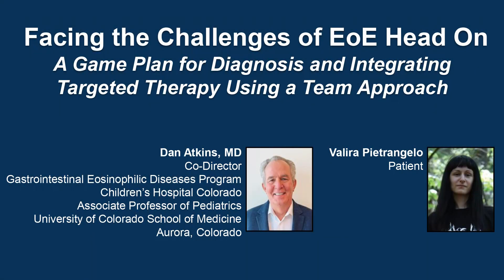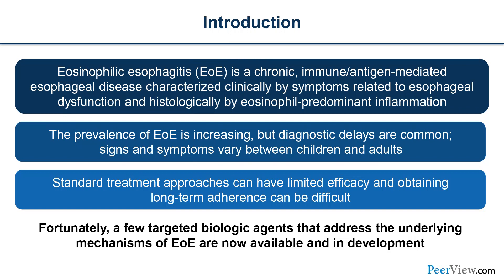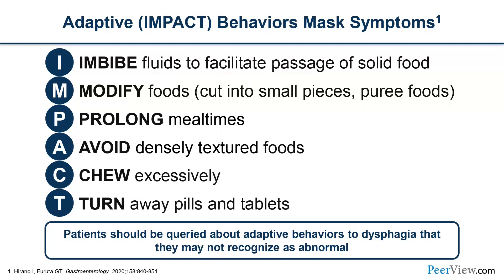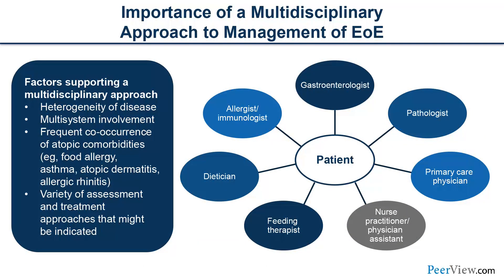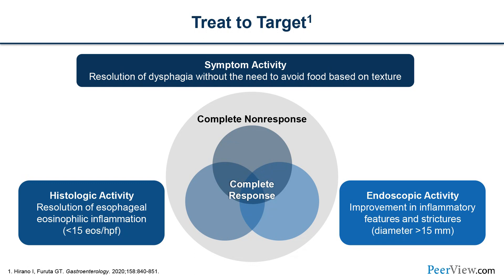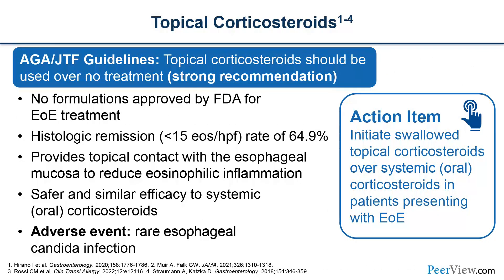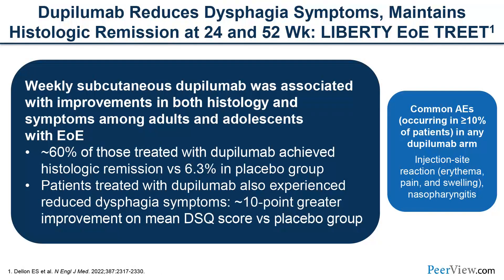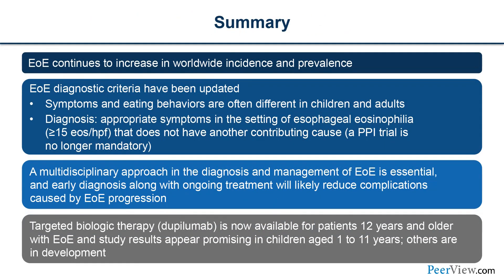The Challenges of EoE: Diagnosis and Integrating Targeted Therapy Using a Team Approach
For the full presentation, downloadable Practice Aids, slides, and complete CME/MOC/AAPA information, and to apply for credit, please visit us at PeerView.com/UKS865. CME/MOC/AAPA credit will be available until November 13, 2024.

Facing the Challenges of EoE Head On: A Game Plan for Diagnosis and Integrating Targeted Therapy Using a Team Approach

Support
This activity is supported by an independent medical education grant from Regeneron Pharmaceuticals, Inc and Sanofi.

Faculty/Planner Disclosures
Chair/Planner
Consultant and/or Advisor for The American Partnership for Eosinophilic Disorders (APFED) and CURED.